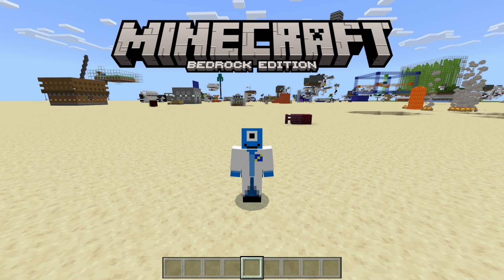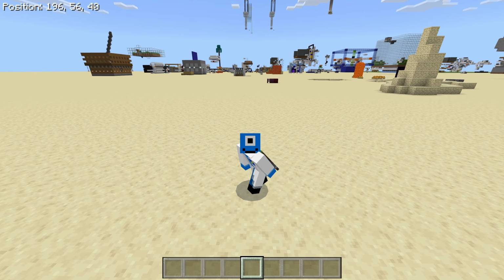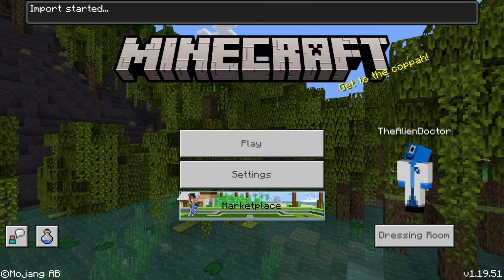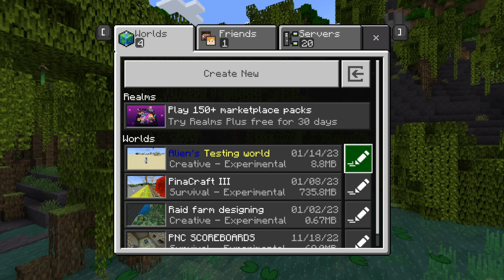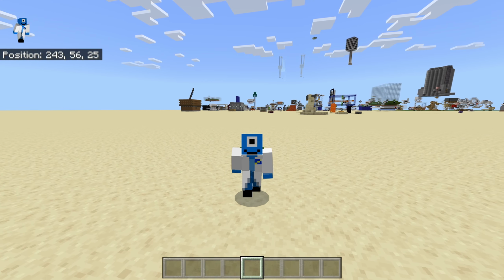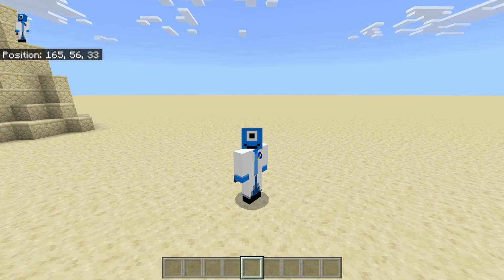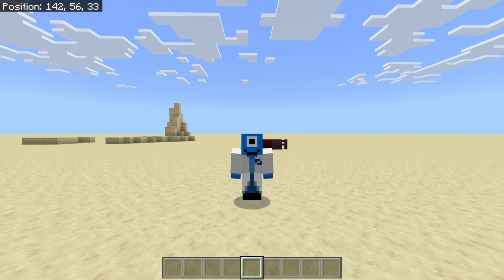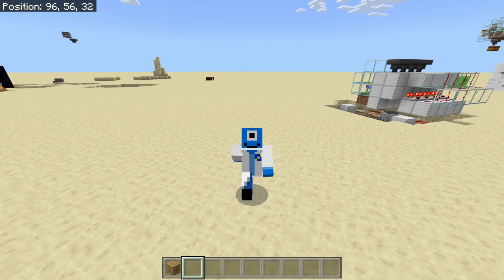TOGGLE CO-ORDS with keyboard on MINECRAFT BEDROCK | Minecraft Bedrock Resource Pack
Hello humans, in this video I show you how to turn on/off co-ordinates with a simple button on your keyboard, via the use of this simple resource pack!

Consider joining the Discord so you don't miss out on uploads, and interact with the other awesome members of The Alien Empire community :D You can also find the link there to apply to my public cross play SMP!

Both PinaCraft and UFO SMP are both hosted by WitherHosting, WitherHosting offers great affordable pricing for game servers, VPS's, Web hosting and more!